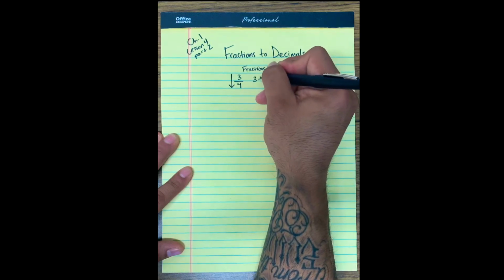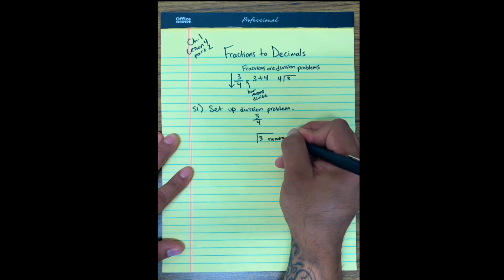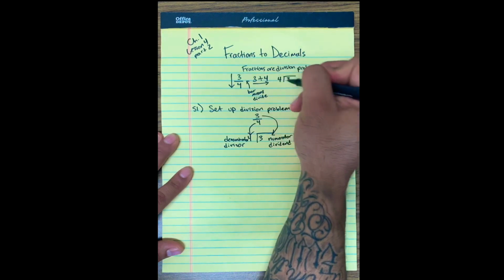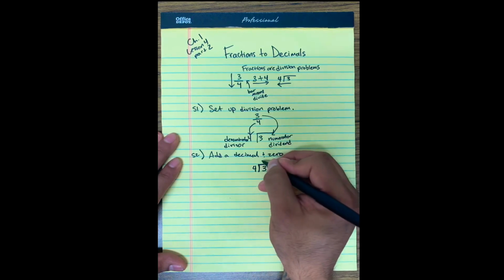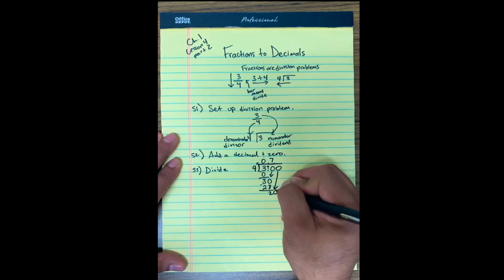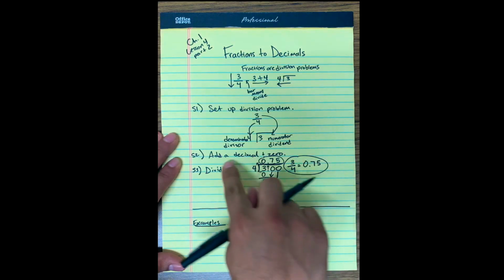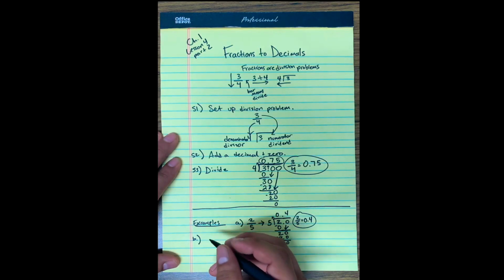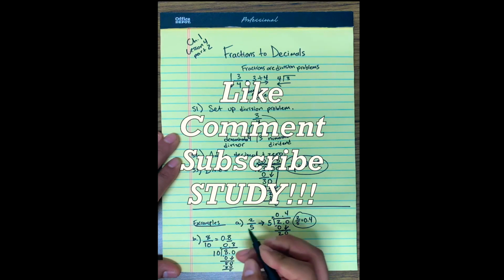Fractions to Decimals